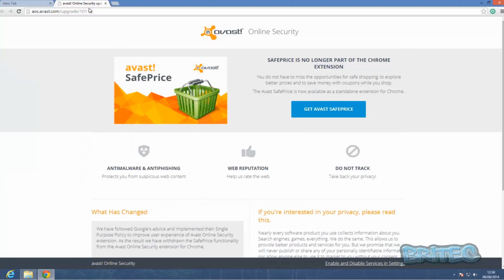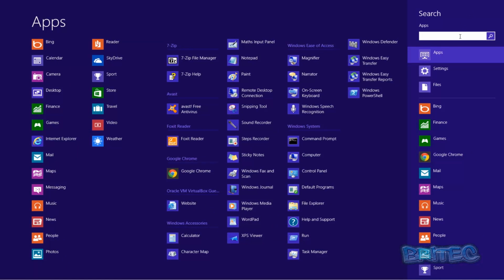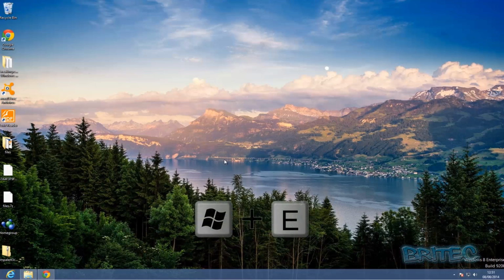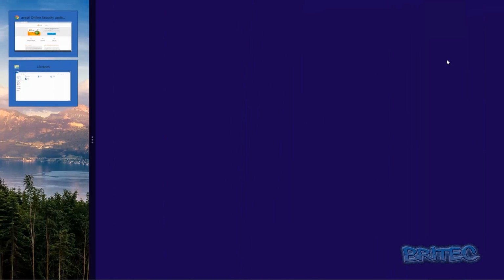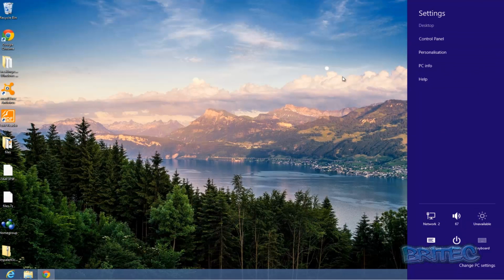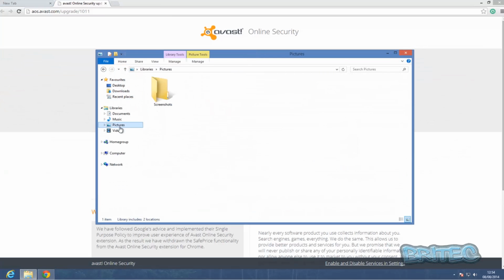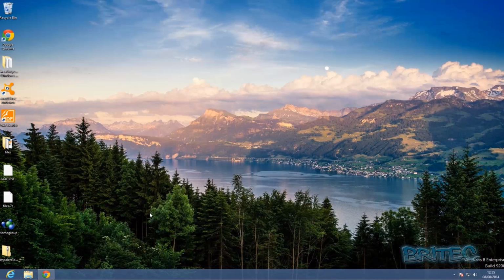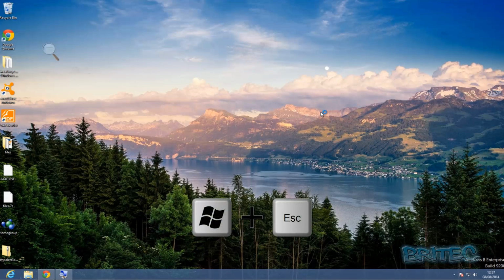Windows 8 Keyboard Shortcuts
Here is a small list of  hotkeys that you can use.

Windows key + M    Minimizes everything on the desktop.
Windows key + Q    Opens a global search menu.
Windows key + W    Opens a search in your system settings.
Windows key + F    Opens file and folder search.
Windows key + E    Opens Windows Explorer.
Windows key + ,    Makes all windows transparent, until released.
Windows key + .    Snaps the window to the right or left side of the desktop.
Windows key + R    Opens Run command box.
Windows key + X    Opens the Content Access Menu.
Windows key + I    Opens the settings menu.
Windows key + D    Takes you to the desktop.
Windows key + Print Screen  Takes a screenshot and saves it in Pictures folder called screenshots.
Windows key        Opens tile screen.
Windows key + C    Opens Charms Bar.
Windows key + Pause Break   Displays system settings.
Windows key + + or -   Displays Zoom feature.
Windows key + Esc      Closes Zoom feature.

These are just some of the common short-cut keys you can use, there are many many more to use, if you have any you wish to share, please post them in the comments section.